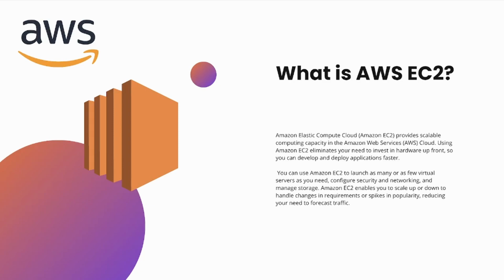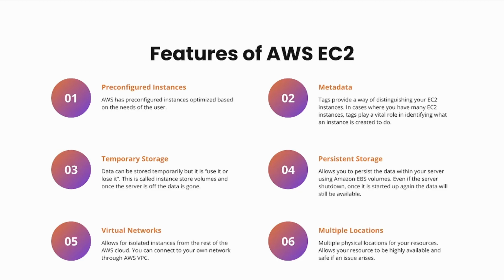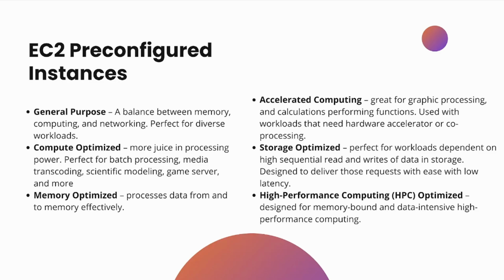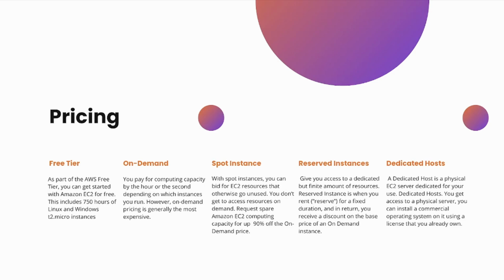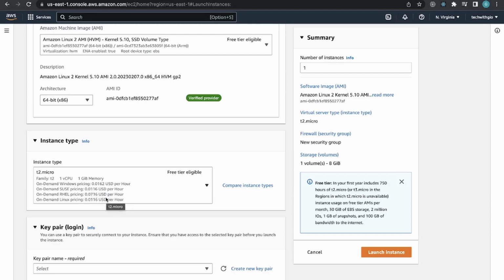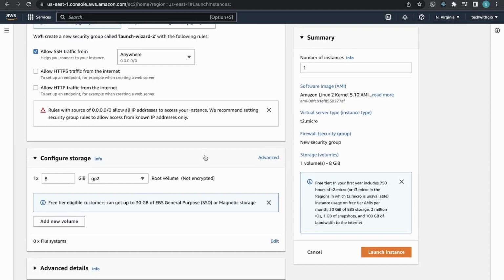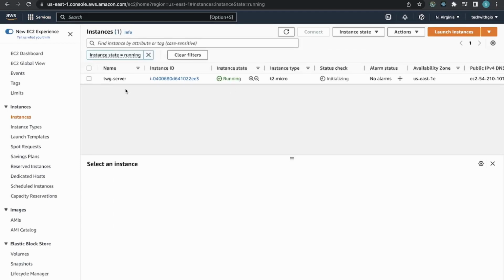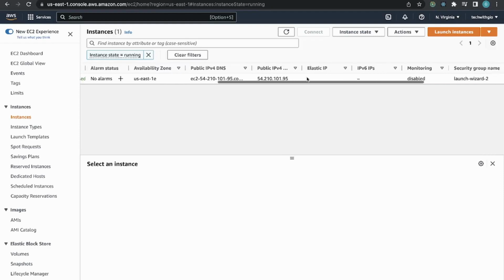What is AWS EC2? AWS Beginner Tutorial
In this video, I will go over AWS EC2 and show you how to create one.